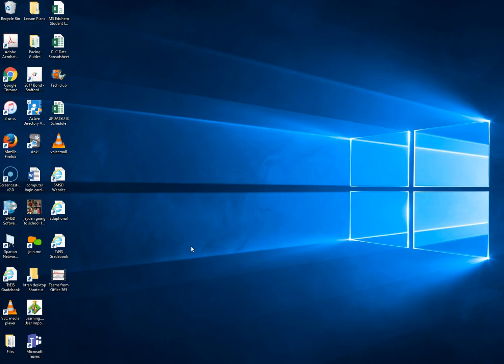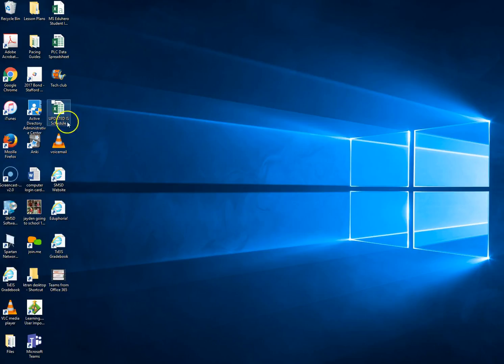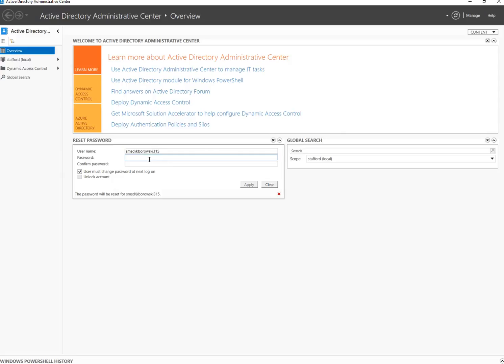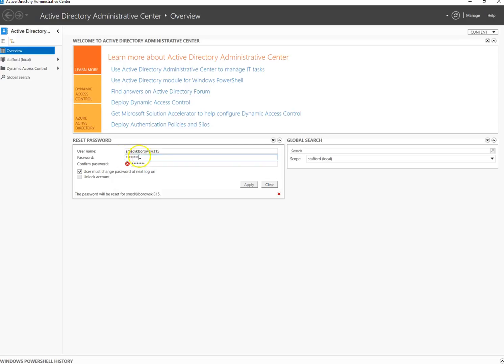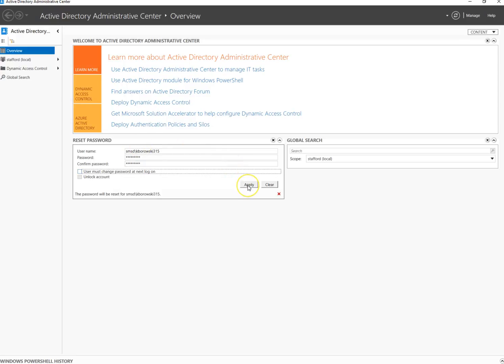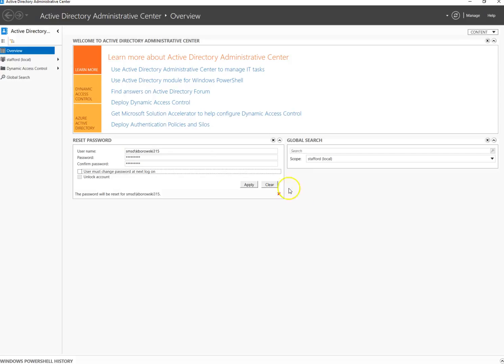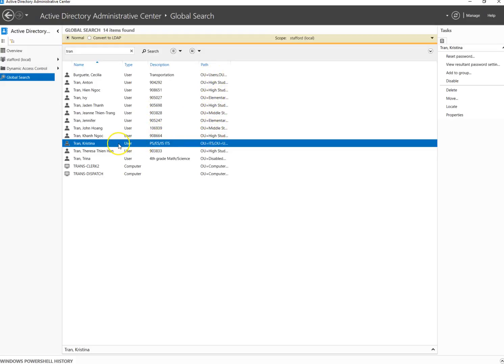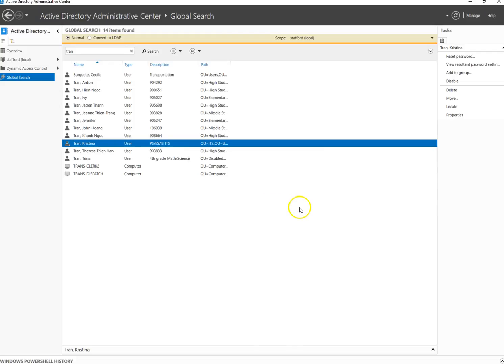Active Directory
How to reset or change student's password in Active Directory